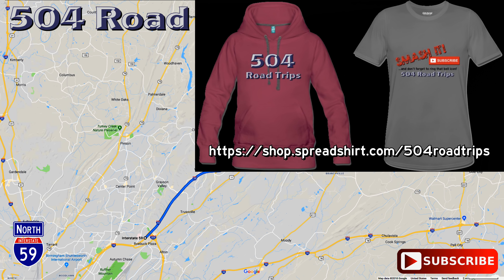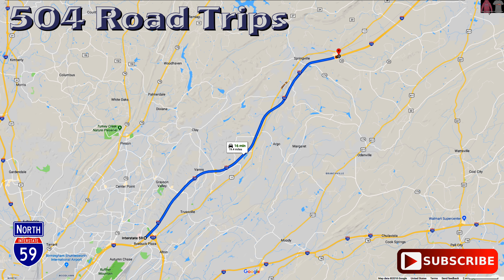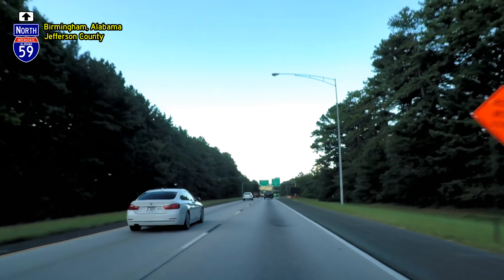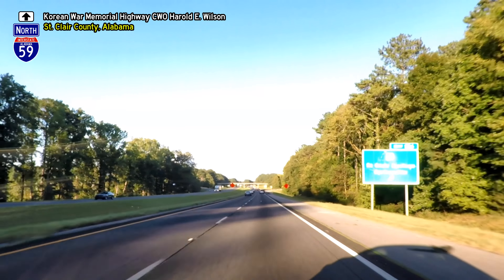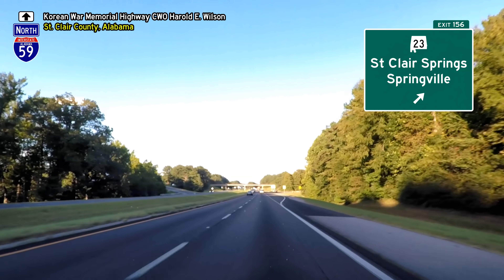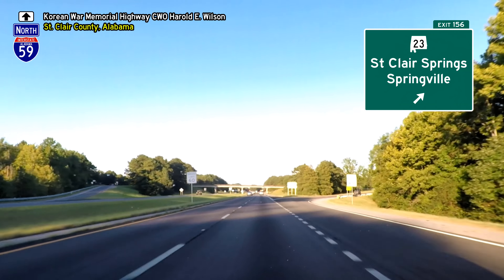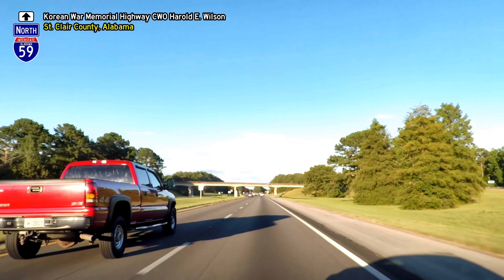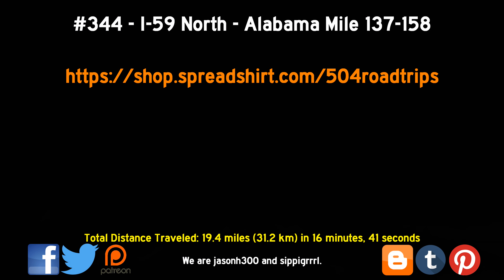Road Trip #344 - I-59 North - Alabama Mile 137-156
We continue north on I-59, beginning at Mile 137 at the northern city limits of Birmingham, in Jefferson County, Alabama.  We pass through the city of Trussville and the town of Argo and enter St. Clair County.  We go through the city of Springville, and conclude at mile 156.

Facts and information in our videos come from Wikipedia and other sources, and may or may not be factual.